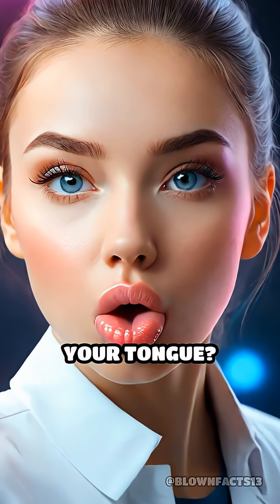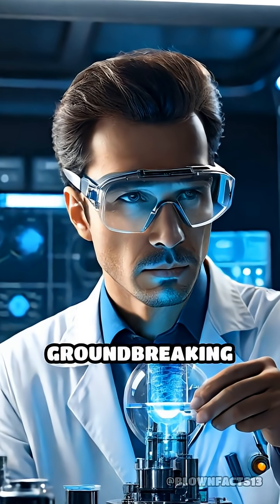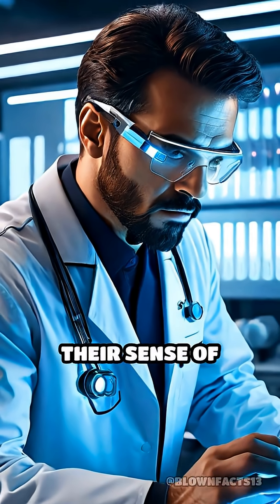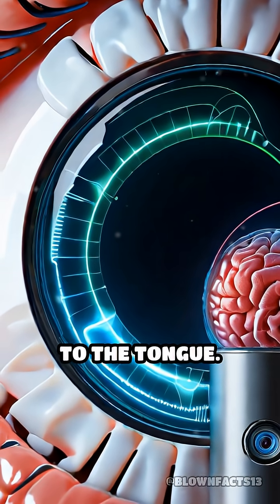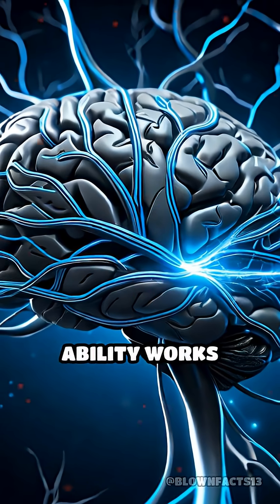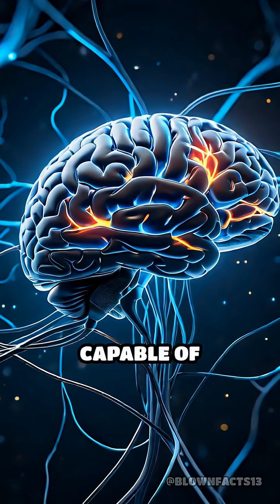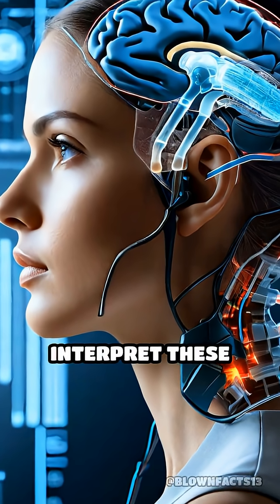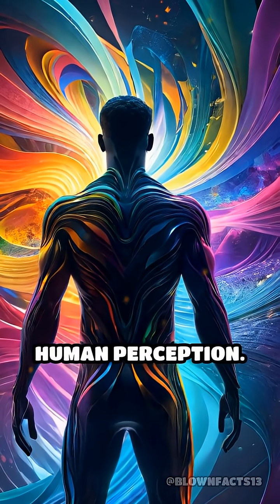Seeing With Your Tongue: Science or Sci-Fi?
What if you could see with your tongue? Discover the mind-blowing science behind sensory substitution and how technology is unlocking new ways to experience the world.